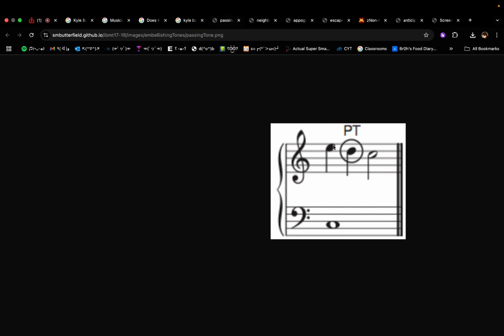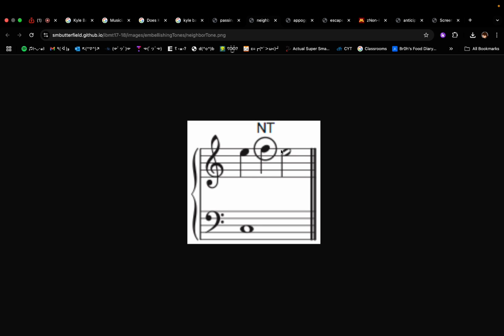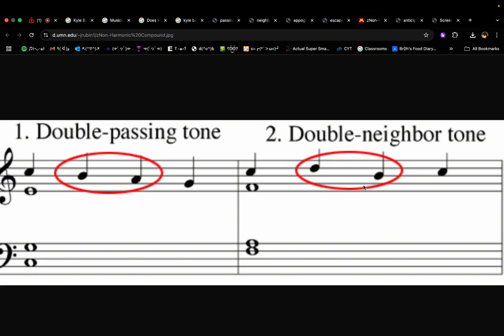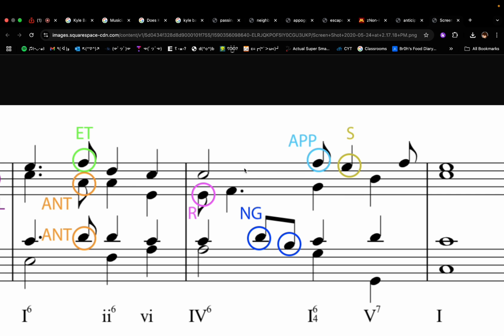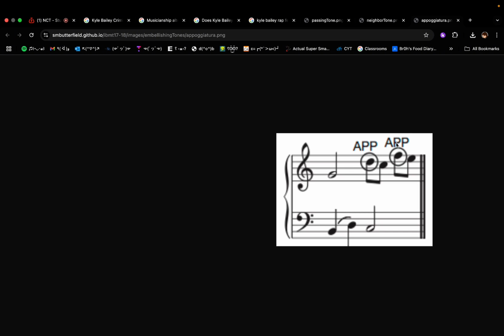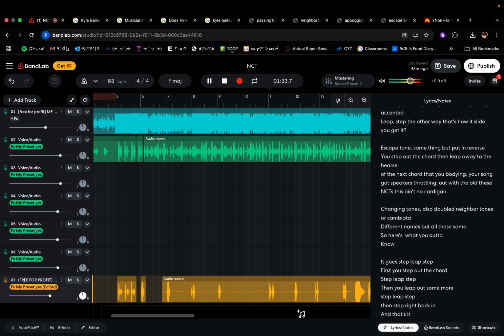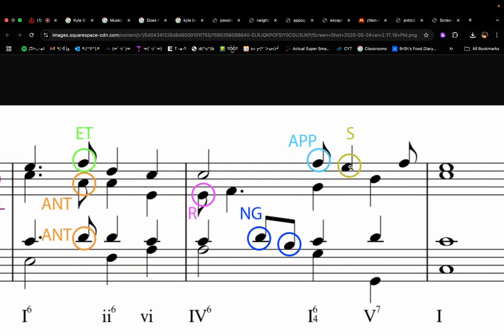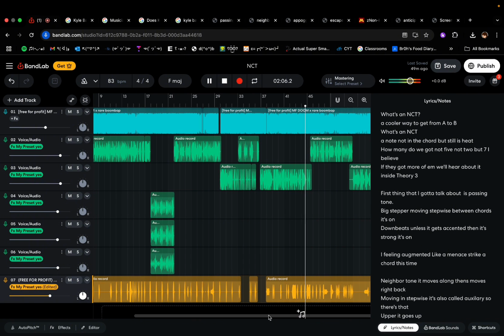Dylan Kerr MUSC106 Non Chord Tone Pedagogy